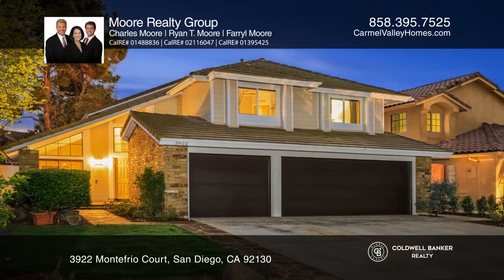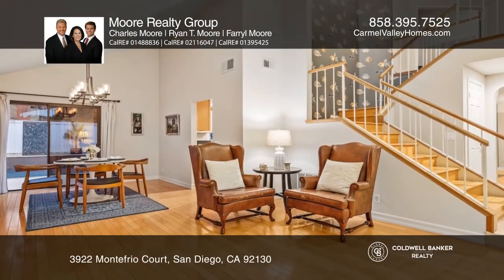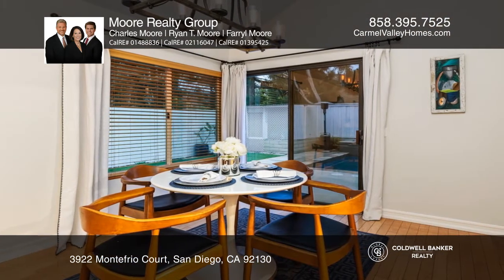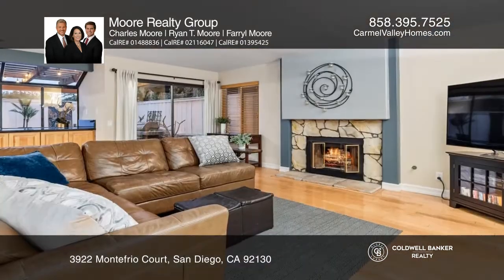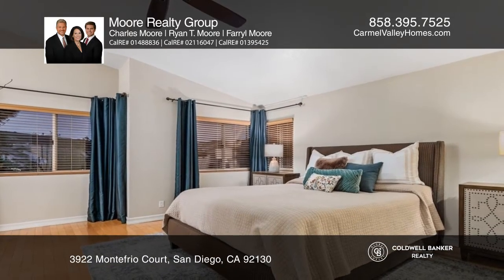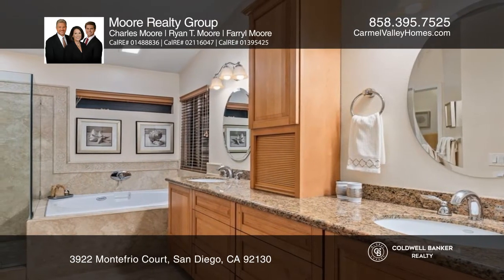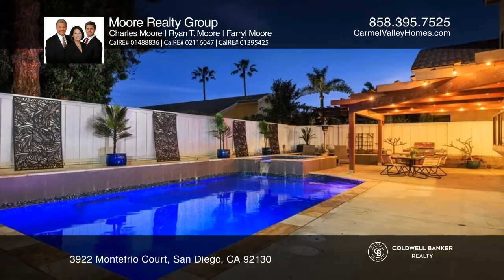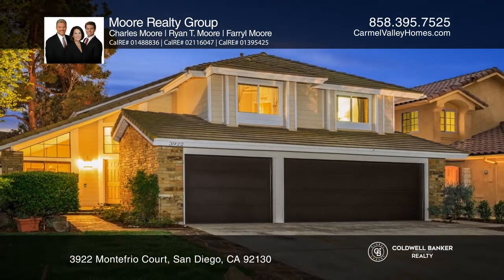3922 Montefrio Court San Diego, CA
3922 Montefrio Court, San Diego, CA

Welcome to this excellent Seabridge home located in a cul-de-sac, close to Carmel Del Mar Elementary School, parks, the Bay Club and Piazza Carmel Shopping Center. Approach to great curb appeal with a manicured front garden, stacked stone façade and a covered front patio leading to a double door ent